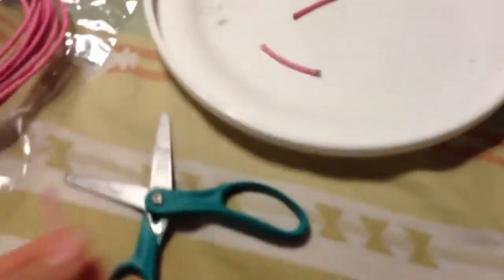How to make a fuse rocket